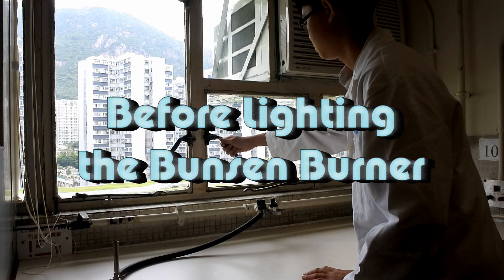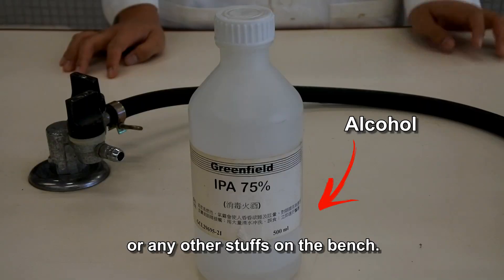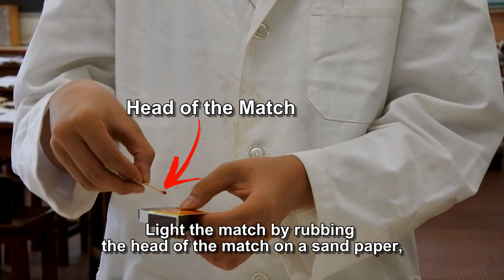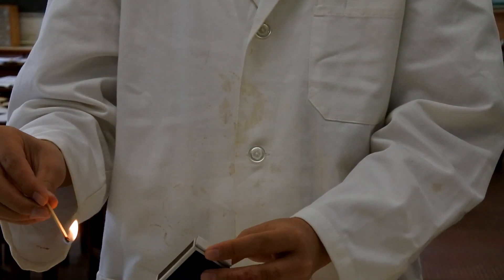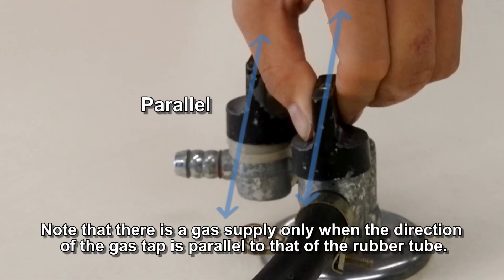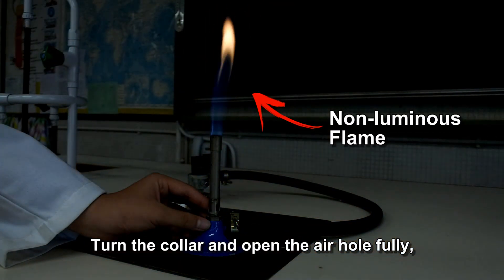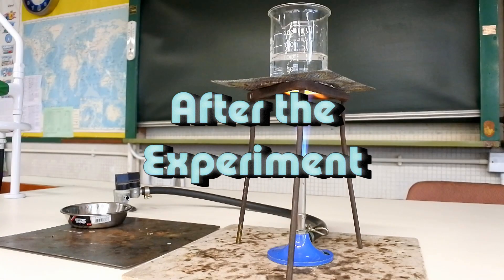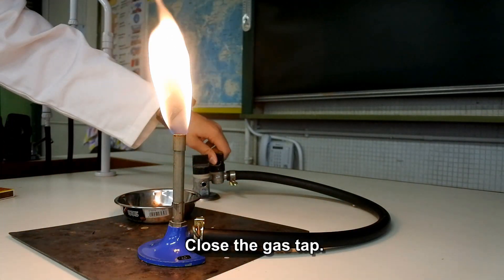《Bunsen Burner Safety》| LKKC Campus TV - 順德聯誼總會梁銶琚中學校園電視台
節目名稱 Name of Programme：《Bunsen Burner Safety》
所屬頻道 Responsible Channel：教育節目頻道
所屬單位 Responsible Unit(s)：科學

節目簡介 Programme Description：
科學組節目《Bunsen Burner Safety》，向同學展示正確使用本生燈的方法，避免同學使用時受傷，進行實驗時造成不安全情況，務求統一校內使用標準。

節目製作 Programme Production：
順德聯誼總會梁銶琚中學校園電視台 Shun Tak Fraternal Association Leung Kau Kui College Campus TV

製作年度 Year of Production：
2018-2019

Creative Mind 🗣 • Powerful Tech 🎙 • Liven Up ❤️ • Social Conscience 🗽